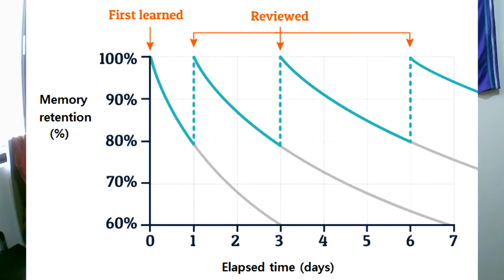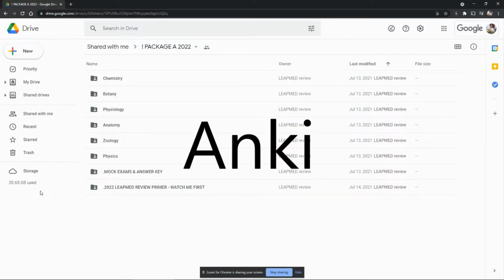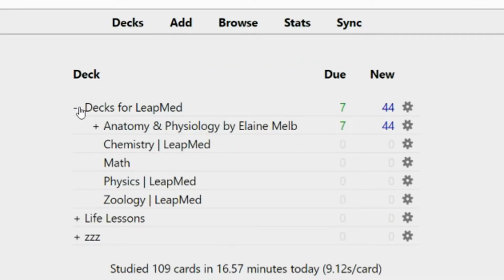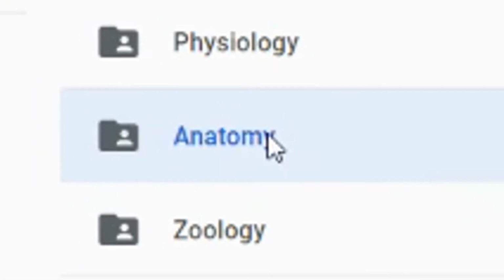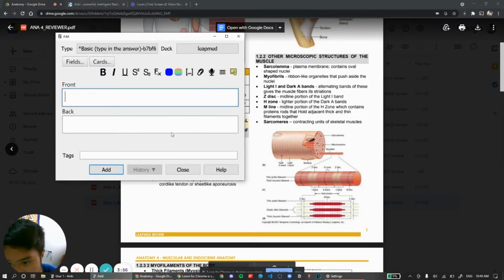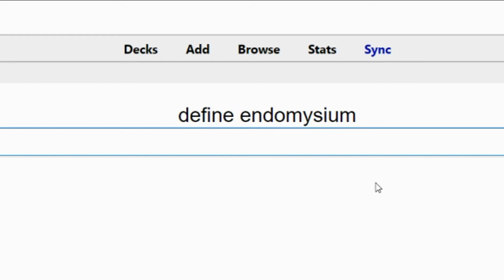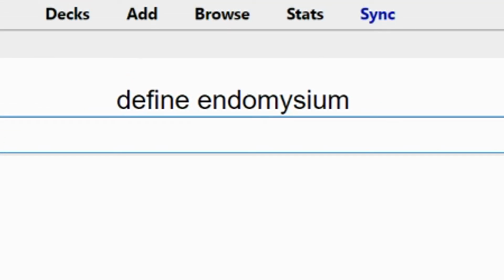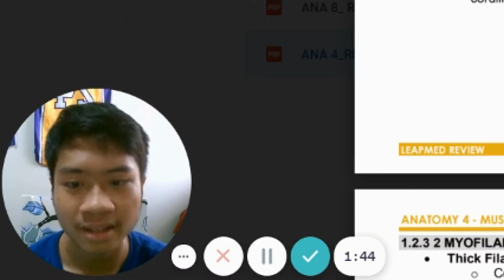Studying for UST LeapMed With Anki (BEST SOFTWARE)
[FREE] Absolutely DEMOLISH Your Next Exam FREE SIGN UP ONLINE COURSE FOR YOU

I'm making an online course on how to crush your mornings so you can feel good about yourself throughout the day!
By signing up to this form... you receive:
- FREE actionable insights,
- Daily Schedules, Checklists and Templates
- Discounts to future courses (I ONLY GIVE TO PEOPLE WHO SIGN UP TO THIS LIST) Ready to take your studying and productivity to the next level?

I'm ARLO SANCHEZ! I teach various topics on productivity, time management, self-help, relationships and personal finance.

Through my videos, you'll learn how to BALANCE your life and live a meaningful one. I focus on providing PRACTICAL ADVICE that you can start doing TODAY. You won't need to worry about being confused, because my advice: is clear, makes sense, and pays attention to the details. By the end of every video, not only will you feel inspired... but you'll know HOW to take action.